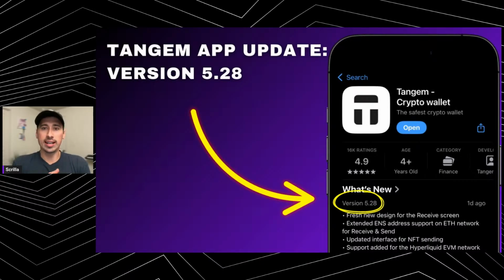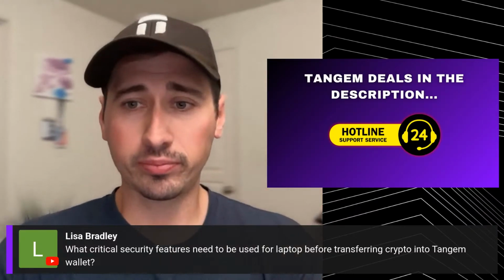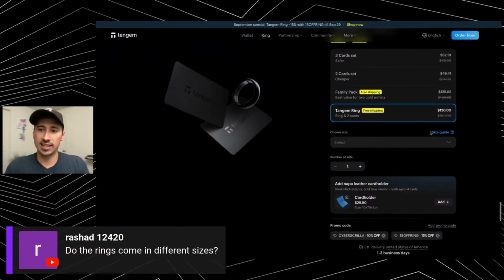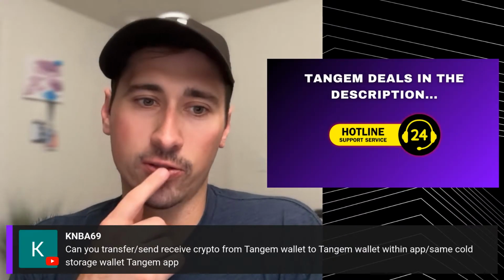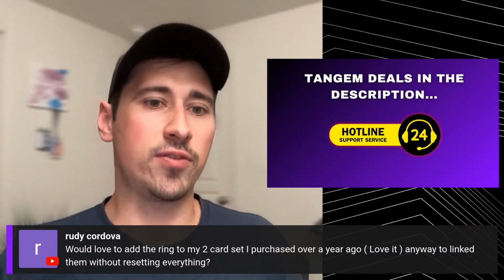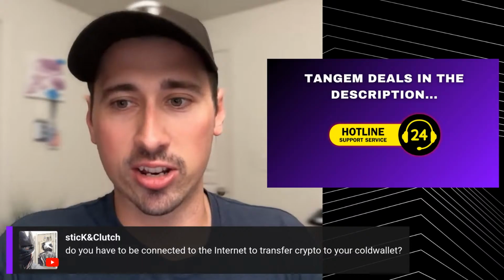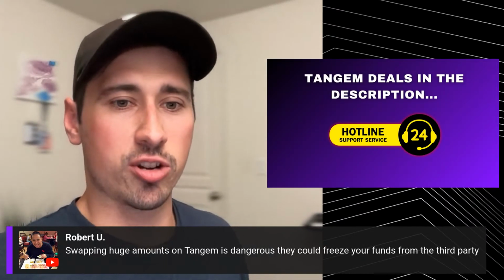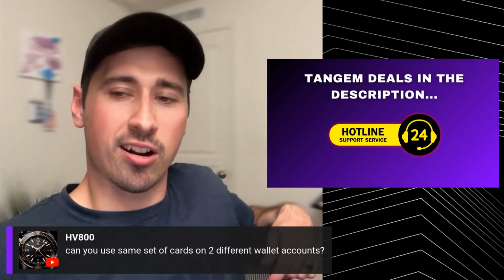NEW Tangem Wallet Update + Massive Deal! (LIVE Q&A)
Use these two codes: CYBERSCRILLA + 15OFFRING